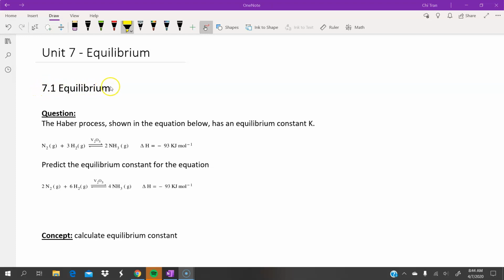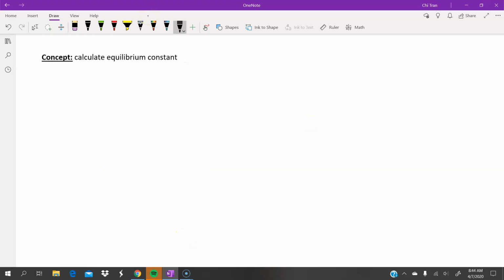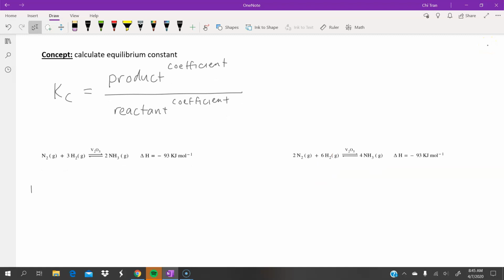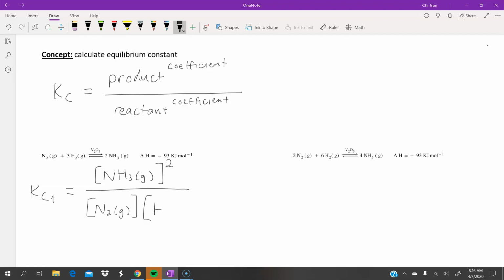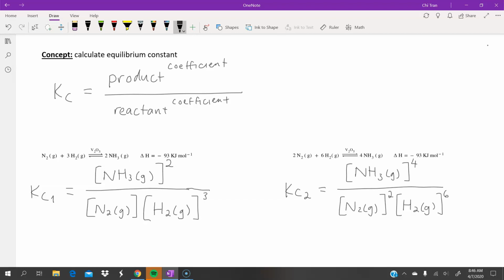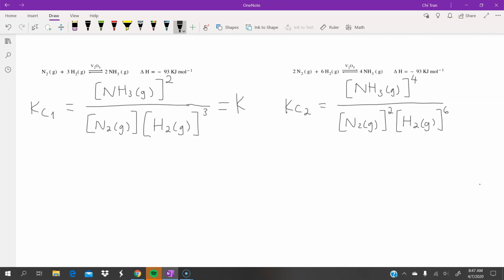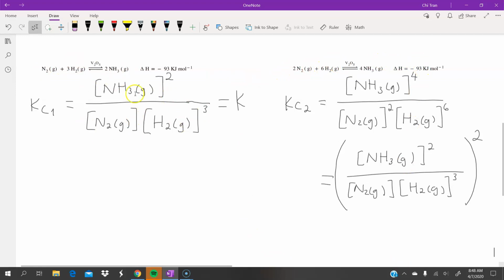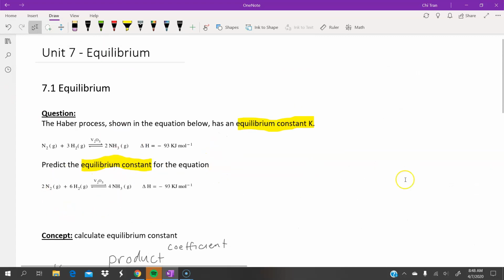7.1 Equilibrium - calculate equilibrium constant